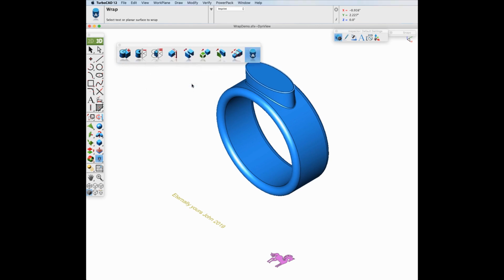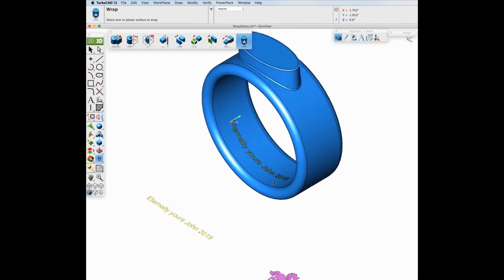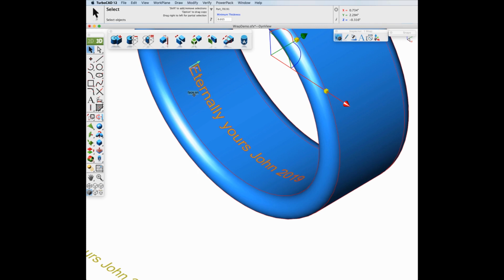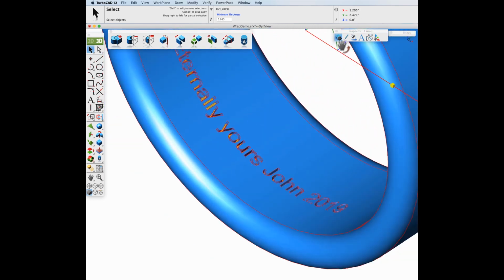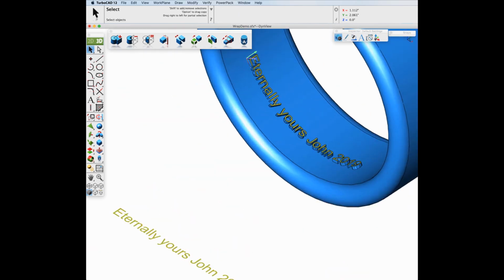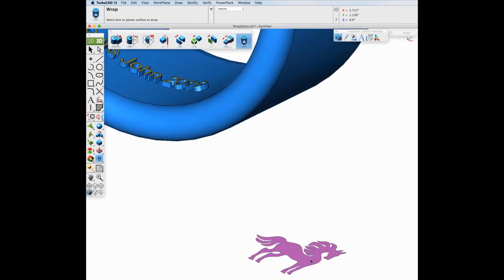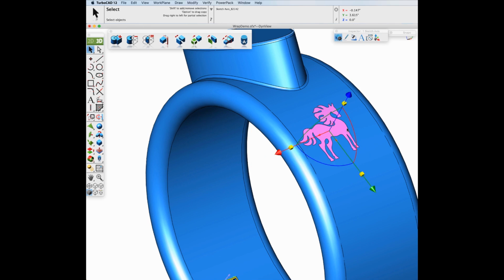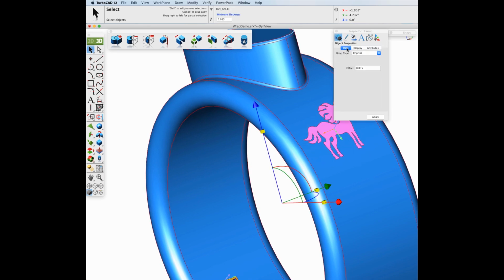TurboCAD Mac v12 Tutorials- Wrap (Imprint, Emboss, Engrave)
Placing text, company logos, or complex patterns onto 3D surfaces can be a daunting task. Especially if you need to preserve size and scale of the details from the 2D shape to the 3D surface.

The new Wrap tool introduced in v12 maps text or planar surfaces onto a 3D solid model. The results are perfect for imprinting, embossing, or engraving 2D shapes onto 3D surfaces.